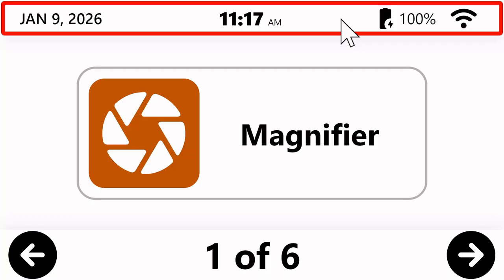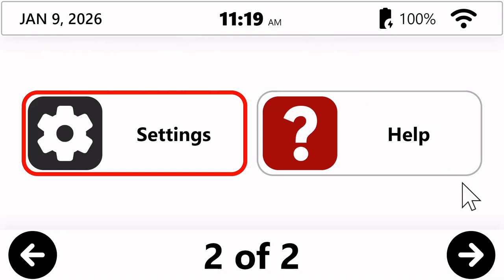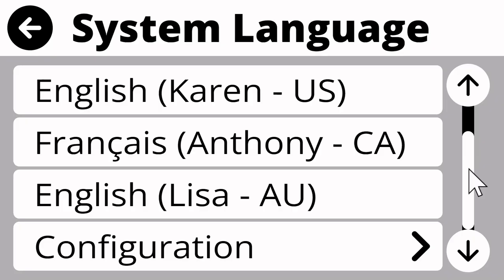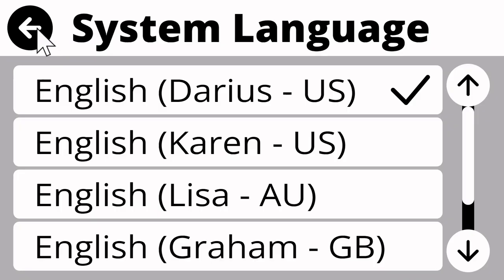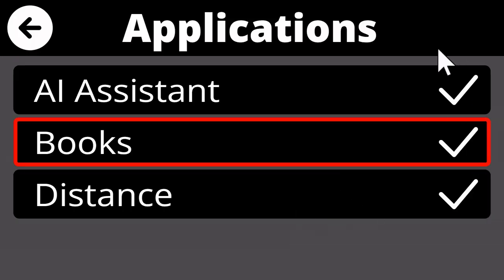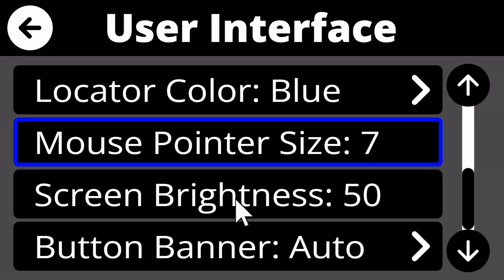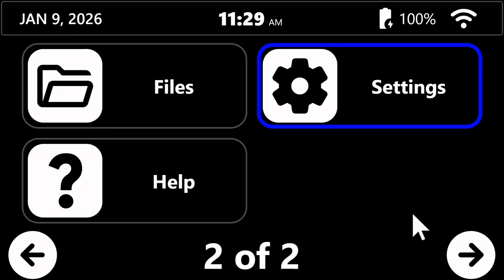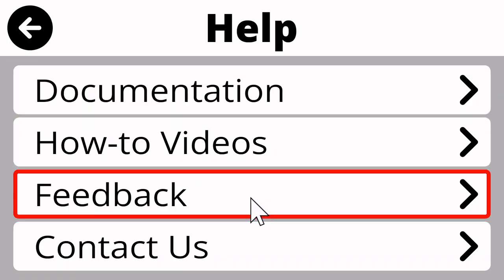Settings - User Interface Tutorial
Join Roger Steinberg, HumanWare’s Low Vision Product Manager, for a walkthrough of the User Interface settings in Prodigi for Windows. Learn how to adjust the carousel layout, system language and voices, color themes, visible applications, locator color, mouse pointer size, screen brightness, and toolbar behavior. This video shows how to customize Prodigi’s interface to better match your vision and workflow preferences.